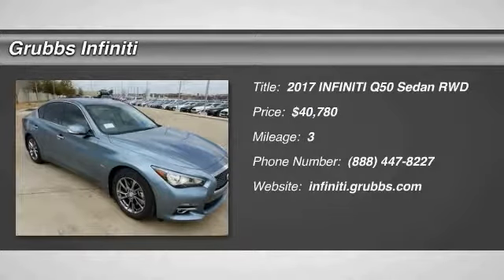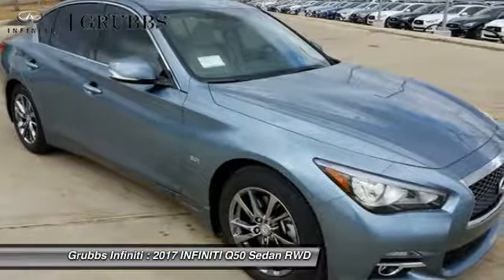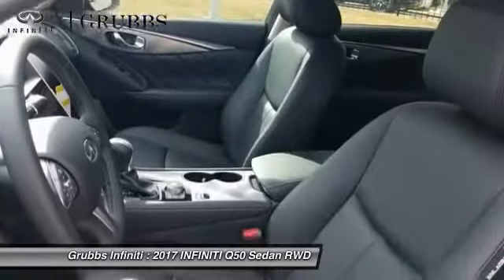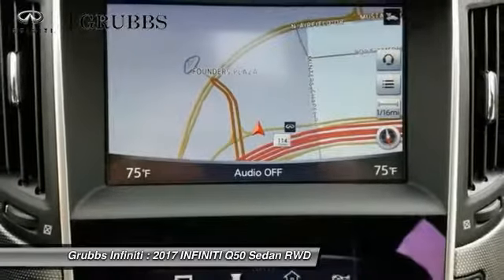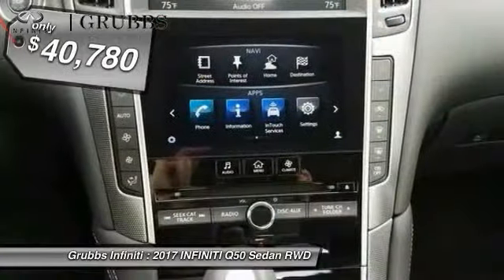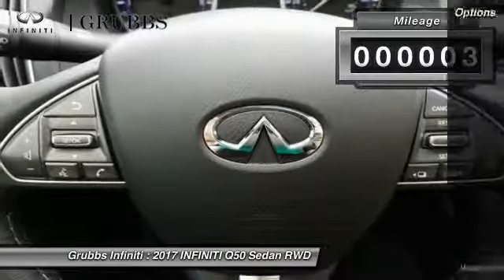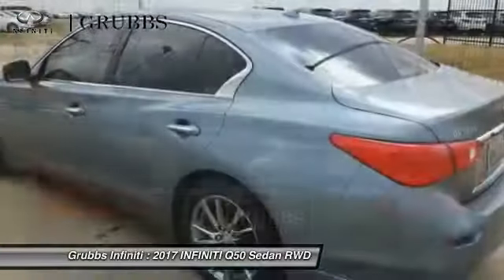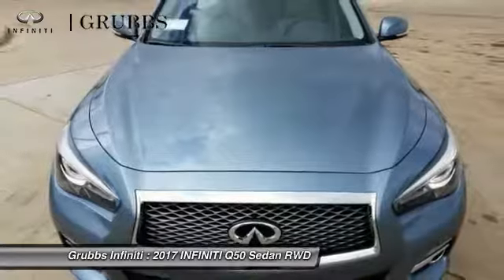2017 INFINITI Q50 Dallas TX, Ft. Worth TX, Grapevine TX 33269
Grubbs INFINITI
1500 E State Highway 114

Don't miss this 2017 INFINITI. Make a great choice today with this must-have sedan. Learn more about this sedan by contacting the dealership today and own it today.